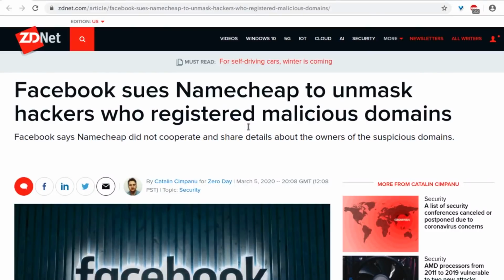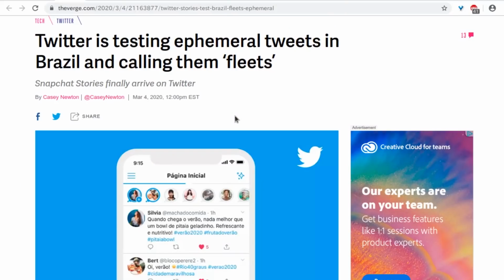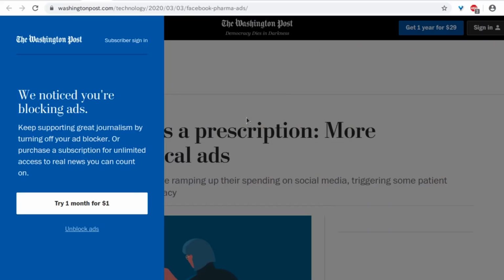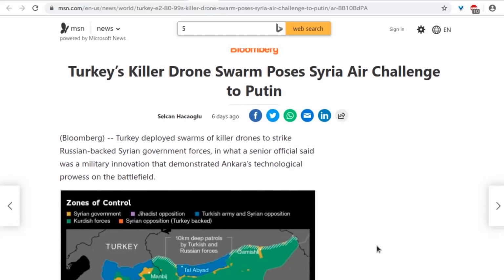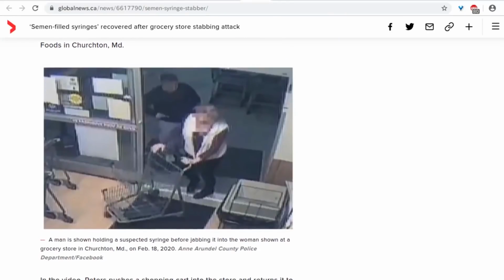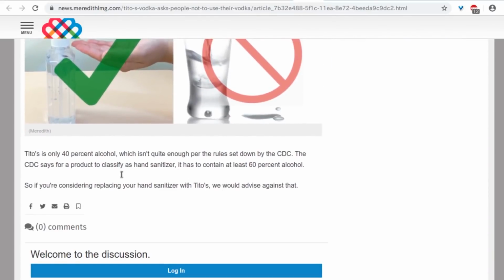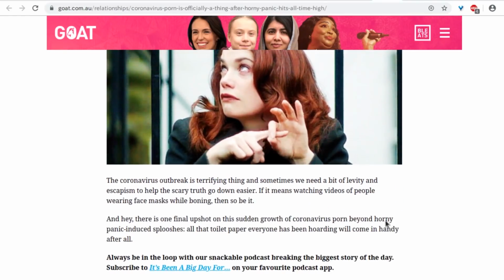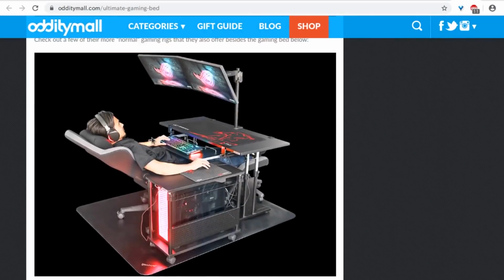Level1 Techs March 13 2020: 1 Like = 1 Grief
3:04 - Facebook sues Namecheap to unmask hackers who registered malicious domains
4:30 - Twitter bans posts that 'dehumanize' people in connection with diseases
5:14 - Twitter is testing ephemeral tweets in Brazil and calling them ‘fleets’
9:14 - Why Facebook is filled with pharmaceutical ads
10:32 - NYU Law video teaching about copyright was removed by YouTube for copyright infringement
11:23 - Google robot teaches itself to walk without human help in just a few hours
12:13 - Facebook has data center robots and Site Engineering Robotics Team
12:53 - Turkey’s Killer Drone Swarm Poses Syria Air Challenge to Putin
13:33 - Horse semen included in William Shatner divorce settlement
15:15 - ‘Semen-filled syringes’ recovered after grocery store stabbing attack
16:01 - Not-so-friendly neighborhood Spider-Man accused of exposing himself to woman in Manassas
19:01 - Tito's Vodka asks people not to use their vodka as hand sanitizer
20:01 - Zillow's Spencer Rascoff lists Brentwood Park home at $7M over Zestimate
21:40 - Cat in India faces deportation to China on coronavirus fears
22:26 - Coronavirus Porn Is Now A Legit Thing After Horny Panic Hits All-Time High
23:05 - Coronavirus: Funerals 'could be streamed online' if COVID-19 becomes pandemic
23:51 - Parents allow 11-year-old to drive car because they were sick of him playing GTA all day
25:10 - Japan Has Created The Ultimate Gaming Bed, So You Never Have To Rejoin Society Again